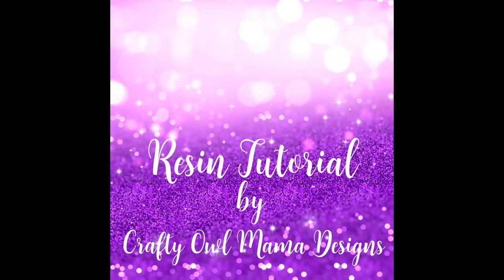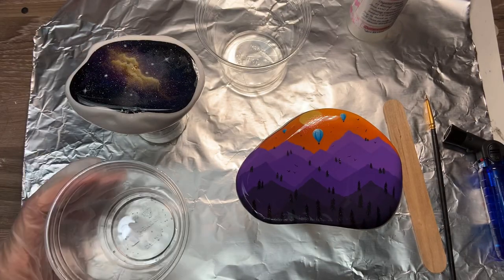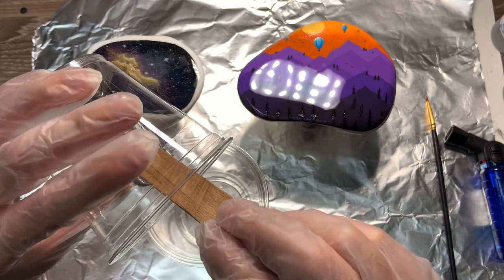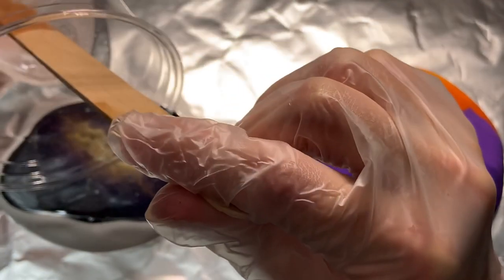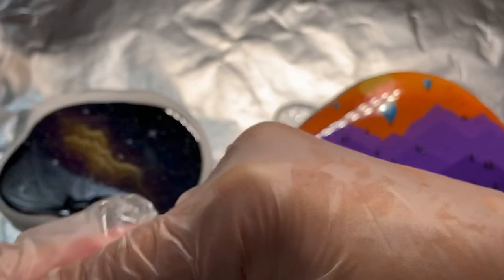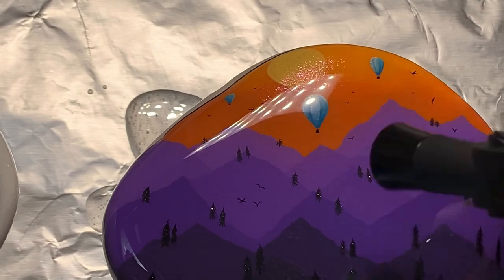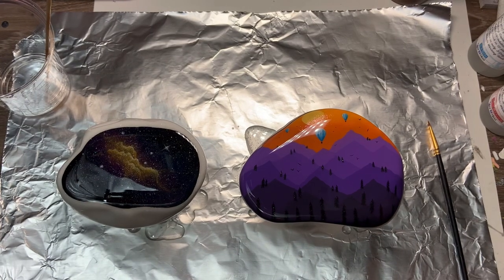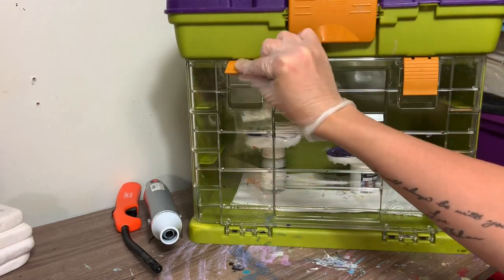Resin Rock Tutorial / KS Resin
Hi everyone! This is one of my most frequently asked questions: how I resin my rocks! In this tutorial I’m showing you how 😊 I use this method with both KS Resin and Fauxrizzle Resin. Both of these resins have worked perfectly for me.

- please make sure you take safety precautions such as wearing a mask, gloves and also being in a well ventilated area. The fumes can cause reactions. If you experience any sort of reaction while using resin please discontinue use. Your health is important and resin isn’t for everyone.
- I do use plastic disposable cups for measuring, but Amazon carries bulk medicine cups which are great for measuring and they’re cheap!
- always make sure your rock cures for 72 hours before sanding the bottoms or packaging them up and shipping. Even if the resin is dry to touch, indentations can still be left in the surface before 72 hours.
-if you run into a piece of dust curing on the surface, you don’t always have to sand it down before re-resining. I have re-resined without sanding due to small imperfections. As long as the particle isn’t sticking out far you can go ahead and apply another coat as soon as the resin is dry to the touch.

Resin is messy and can be a pain in the butt, but with experience it can be easy peasy and so worth it!